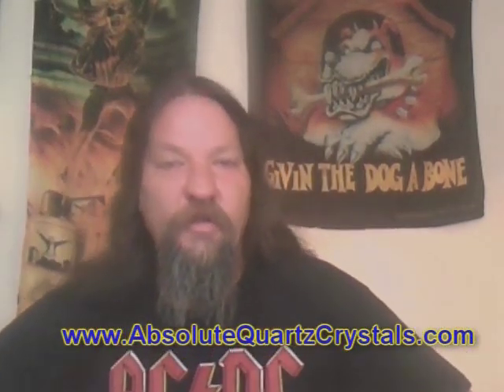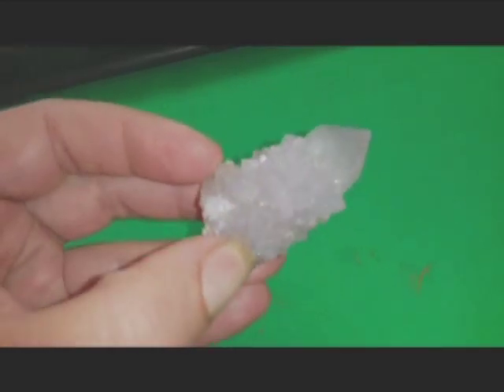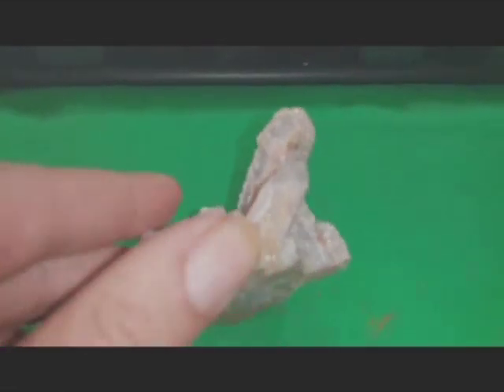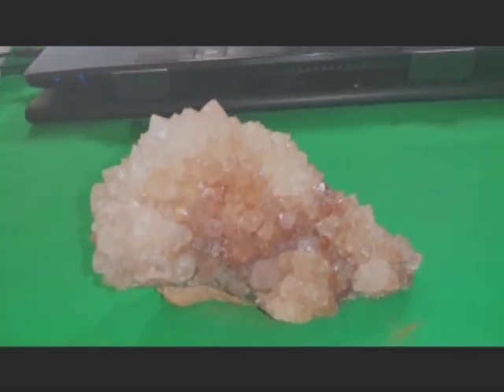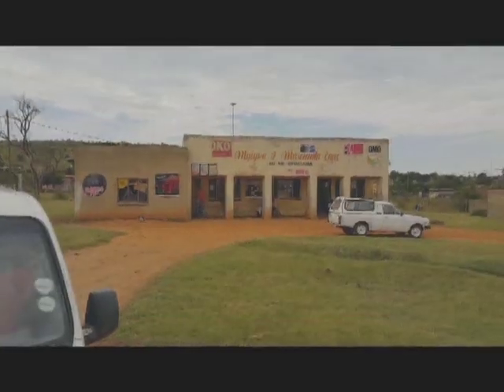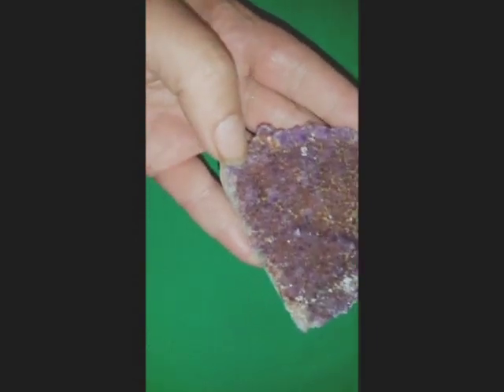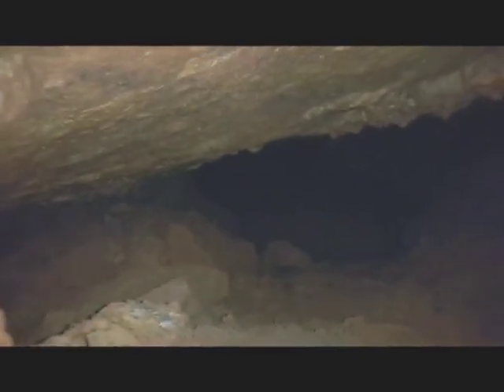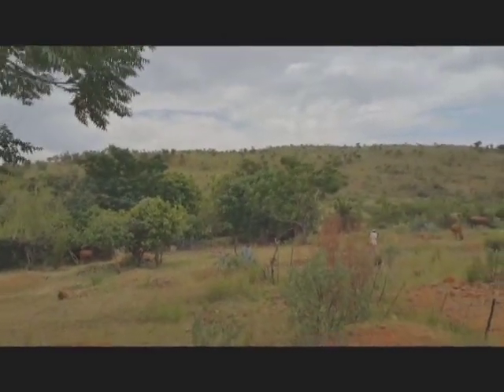Spirit quartz crystals (cactus quartz crystals) from Boekenhouthoek and the mines they come from.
A short video on the spirit quartz crystals (also known as cactus quartz crystals) from Boekenhouthoek, South Africa and the mines they come from.

- retail as well as bulk wholesale for dealers.

I am a wholesale dealer in minerals and crystals, specializing in the treasures of Southern Africa. This channel will focus on all aspects of rock hounding and all that goes along with the hobby and the business, but I will also the throwing in some interesting, if unrelated, stuff as and when it occurs.

Rocks, minerals and crystals seen in this series and many others are available for sale on my websites at:
- for wholesale minerals and crystals from the Kalahari desert.

Translated titles:
Cristales de cuarzo de espíritu (cristales de cuarzo de cactus) de Boekenhouthoek y las minas de do

Geisterquarze (Kaktusquarze) von Boekenhouthoek und die Minen, aus denen sie stammen.

Cristaux de quartz spiritueux (cristaux de quartz de cactus) de Boekenhouthoek et les mines dont ils

Cristais de quartzo espirituais (cristais de quartzo de cacto) de Boekenhouthoek e as minas de onde

Spirit kwarts kristalle (kaktus kwarts kristalle) van Boekenhouthoek en die myne waaruit hulle kom.

来自 Boekenhouthoek 的精灵石英晶体(仙人掌石英晶体)和它们来自的矿山。

Spiritkwartskristallen (cactuskwartskristallen) uit Boekenhouthoek en de mijnen waar ze vandaan kome

Κρύσταλλοι χαλαζία πνεύματος (κρύσταλλοι χαλαζία κάκτ

Cristalli di quarzo di spirito (cristalli di quarzo di cactus) da Boekenhouthoek e dalle miniere da

Boekenhouthoekのスピリットクォーツクリスタル(サボテンクォーツクリスタル)

Spritkvartskristaller (kaktuskvartskristaller) från Boekenhouthoek och gruvorna de kommer ifrån.